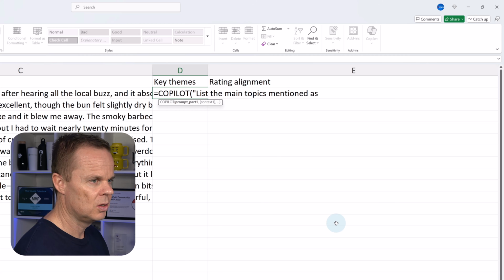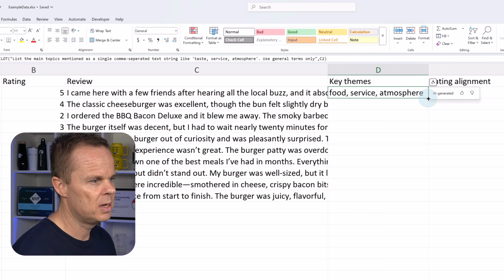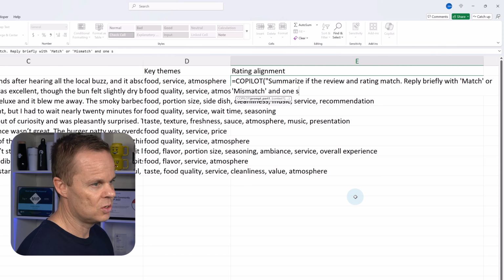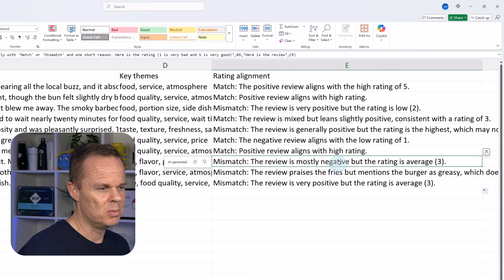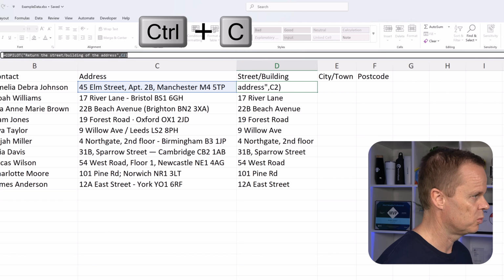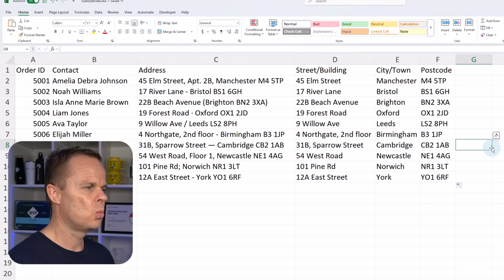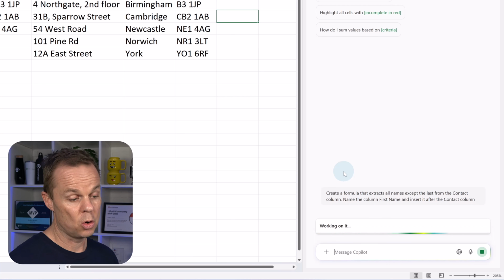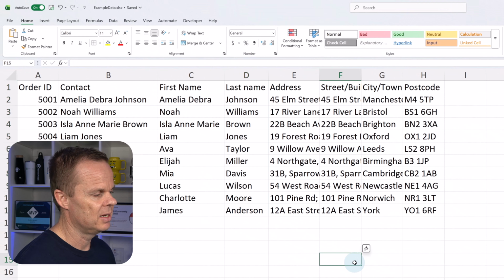How to Use the =COPILOT Function in Excel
Your sheet holds reviews and messy addresses, and you need to know how to use the =COPILOT function in Excel on that text.

Type =COPILOT in a cell and write the prompt in double quotation marks. After a comma, point to the context, here a review in column C. The first prompt lists the main topics of each burger bar review as one comma separated text string. It gives taste, service and atmosphere as an example and asks for general terms only. Drag the formula down to get the key themes for every review. A second prompt checks rating consistency with two context cells, the rating in B2 and the review in C2. It replies match or mismatch with one short reason, and the prompt explains the scale: 1 is very bad and 5 is very good. For addresses that are all over the place, one prompt returns the street and building. Copy that prompt and change it to extract the city or town and the postal code. Contact names are structured data, so the video asks the Copilot assistant for formulas that create a first name column and a last name column.

TOP LEARNINGS
🔹 Write the =COPILOT prompt in double quotation marks
🔹 Analyze text and ratings by giving one prompt two context cells
🔹 Use a formula from the Copilot assistant for structured data such as names, since it is more stable than =COPILOT

Food, service and atmosphere come back as the topics of the first review. The rating check finds mismatches, such as a very positive review with a low rating and a mostly negative review rated three. Copilot can explain each suggested formula before you click "Insert column". The last name prompt places its new column before the address column.

CHAPTERS
0:00 =COPILOT prompt for review topics
1:40 Match review and rating from two columns
3:30 Unstructured addresses: Street, city and postal code
5:05 Structured data: Ask Copilot for a formula
6:35 Last name column with "Insert column"